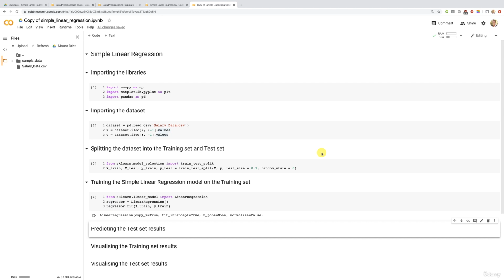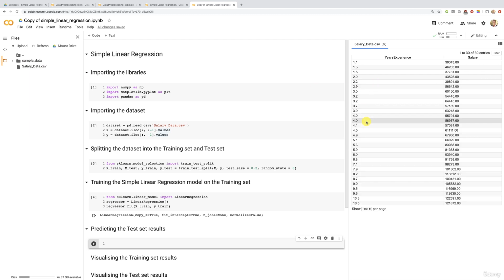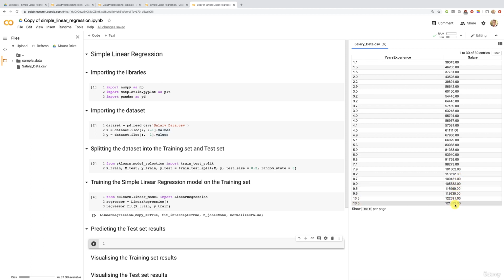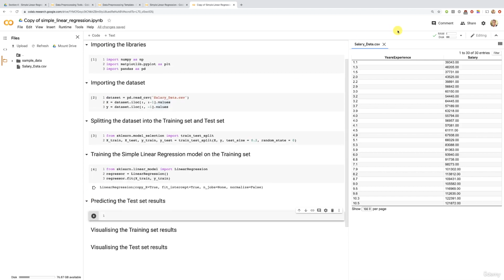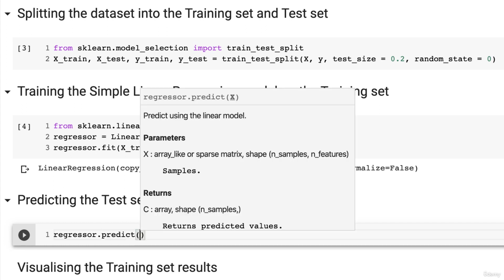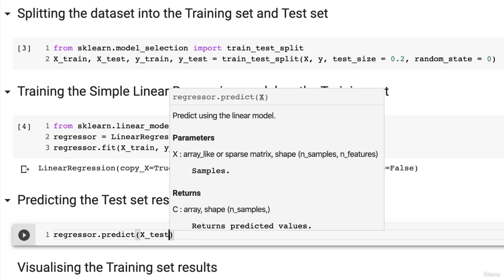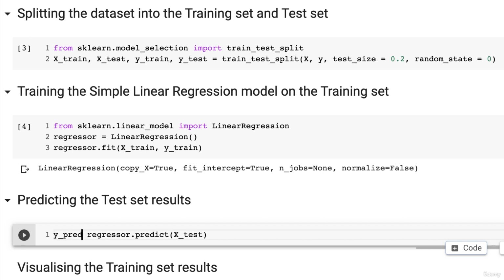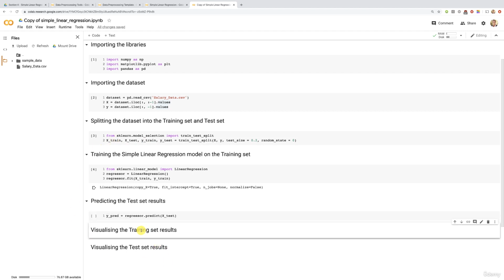Regression _____ 007 Simple Linear Regression in Python Step 3